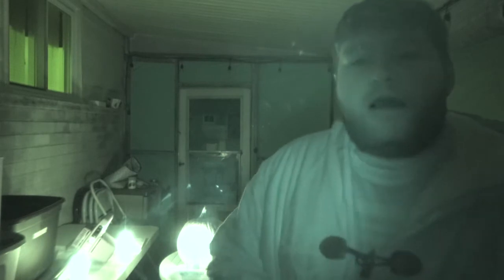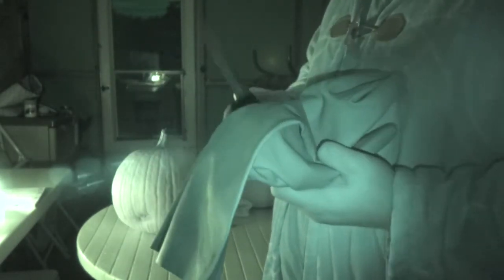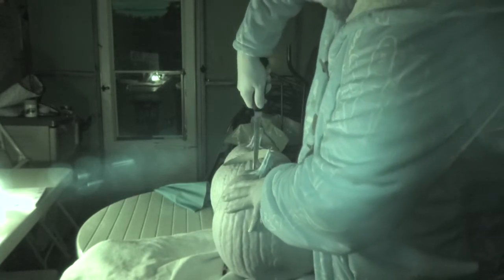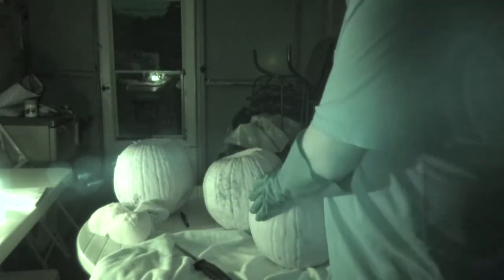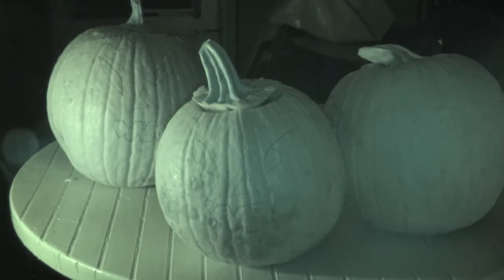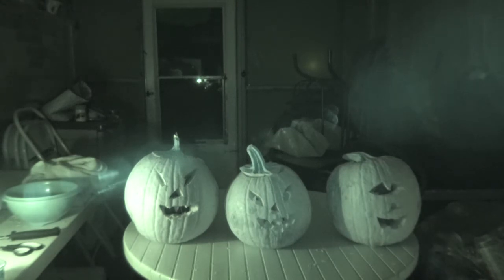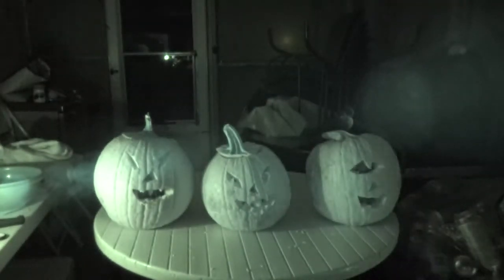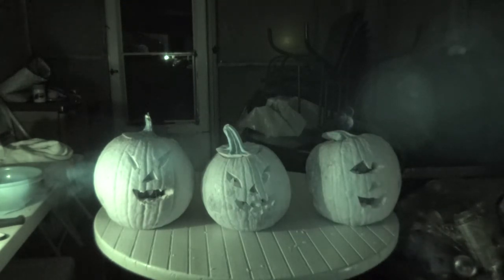Jack O Lantern Spell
How to perform a Jack o Lantern spell for protection during Halloween. This video is a little late but still plenty valid.